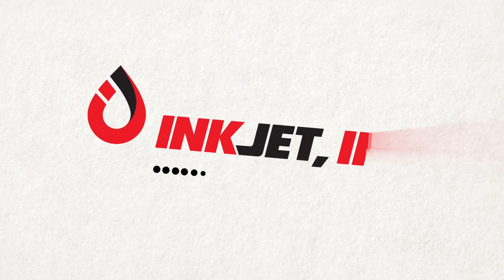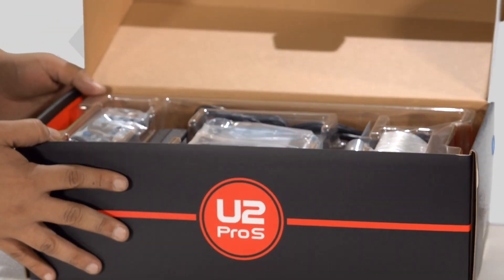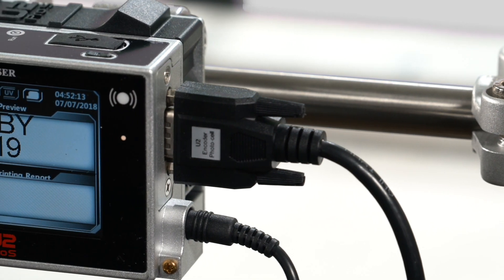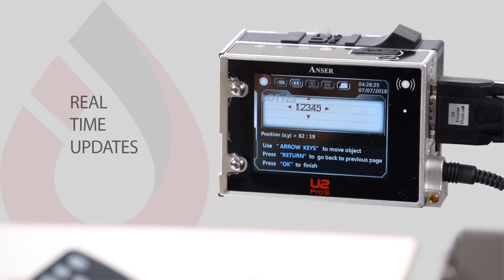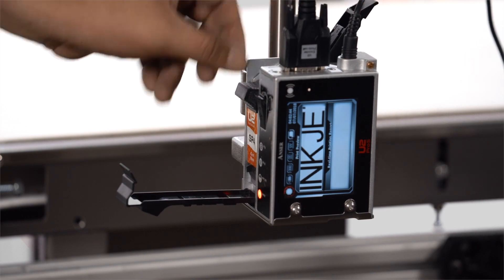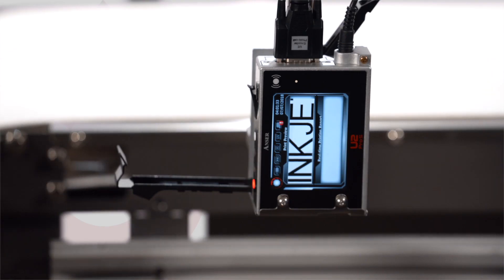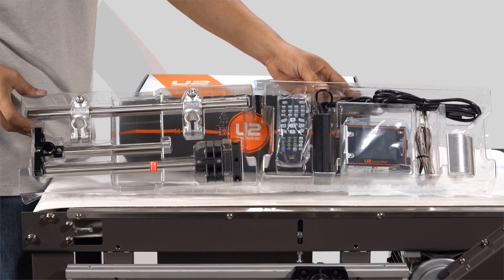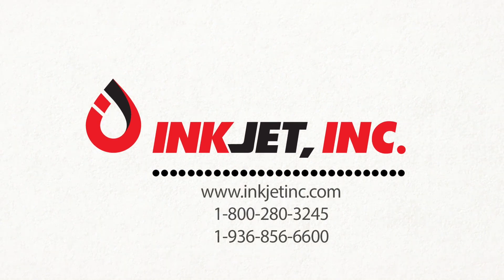The TIJ (Thermal Inkjet) that Goes Toe-To-Toe with CIJ (Continuous Inkjet)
Small, yet powerful, the Anser U2 Pro-S is has a unique solvent compatible cartridge designed specifically for primary package coding applications. This mighty printer packs the punch of a CIJ (Continuous Inkjet) printer at a fraction of the size and cost. Many customers are finding applications that utilize the Pro-S instead of a CIJ!